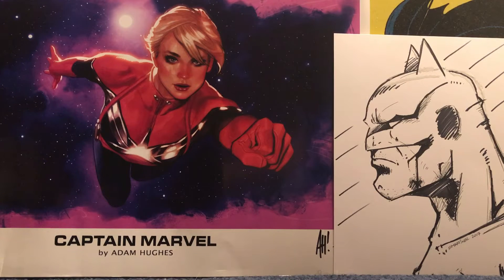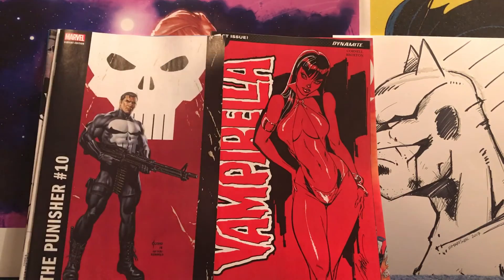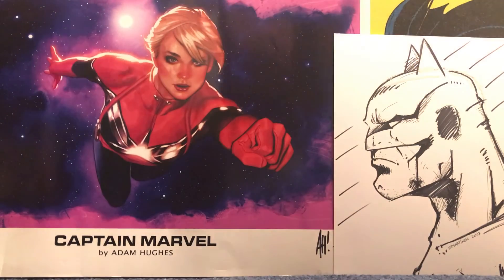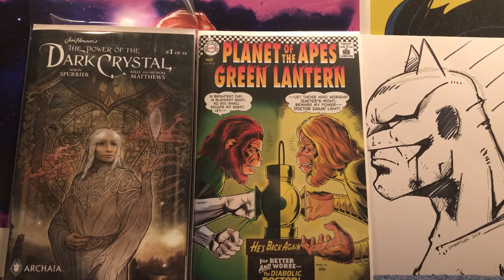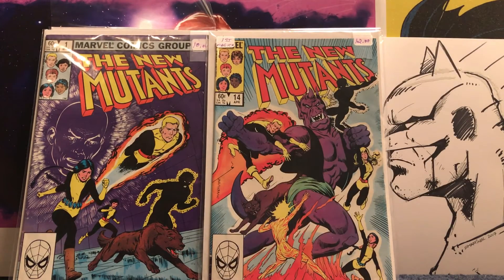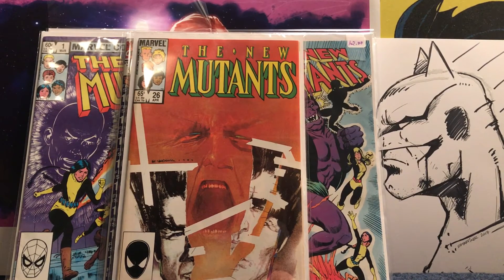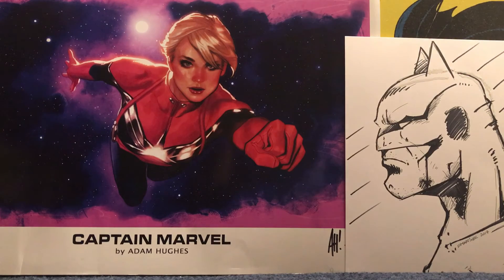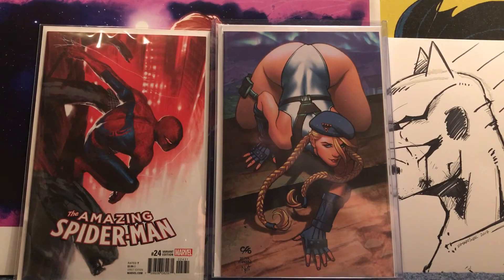Haul video with aaok from the man Marvin88